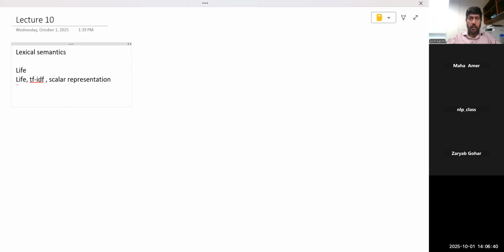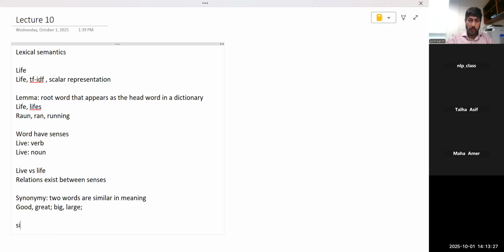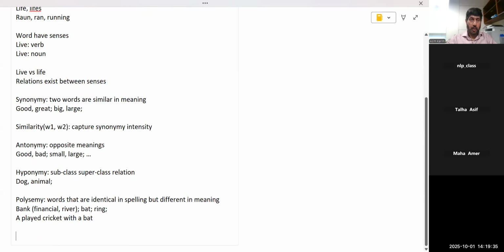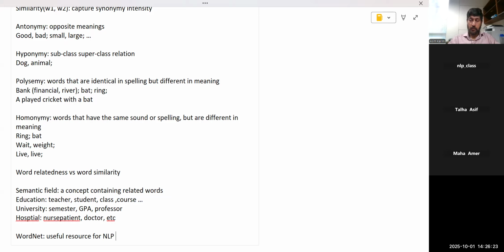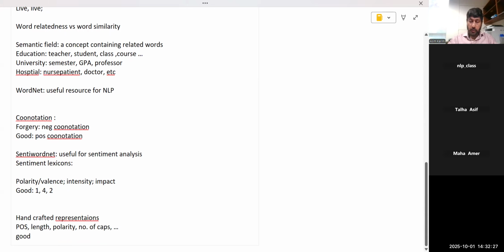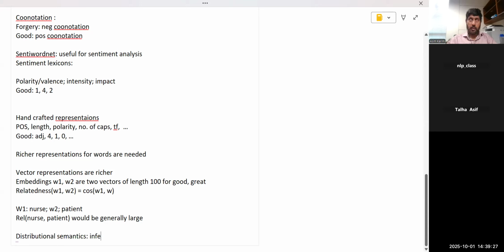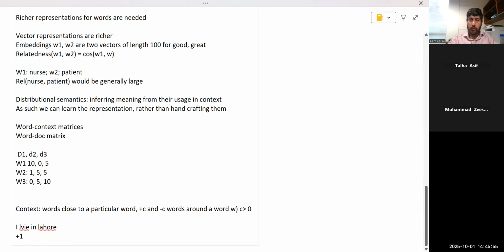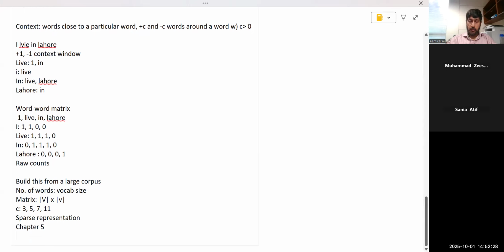CS 5316 - Lecture 10, Introduction to Vector Semantics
Lexical semantics, similarity and relatedness, embeddings, hand-crafted representations, word-context matrix